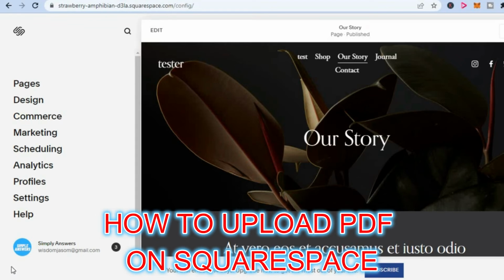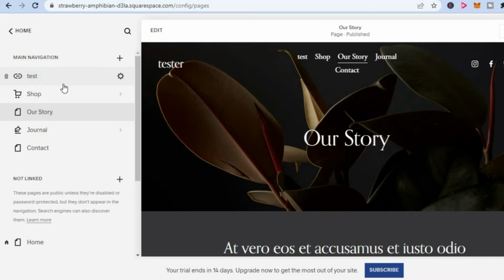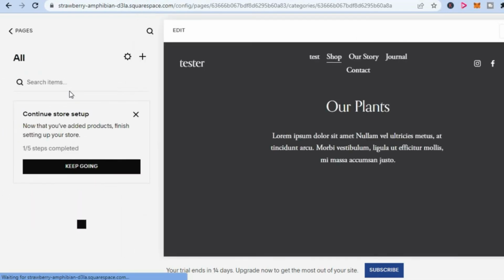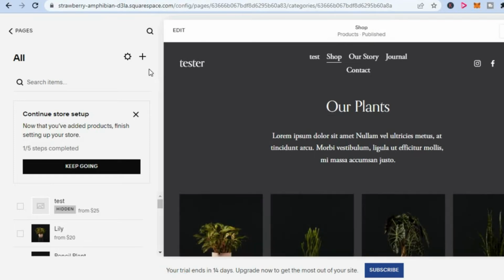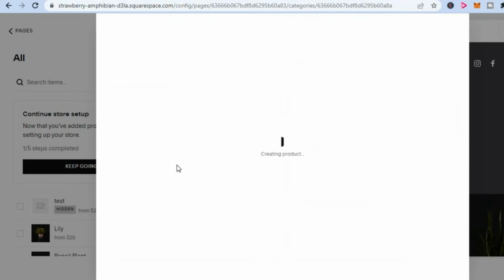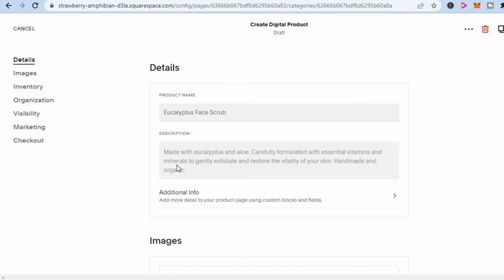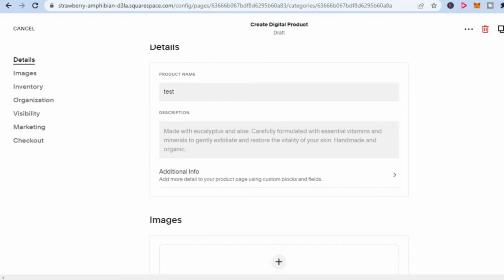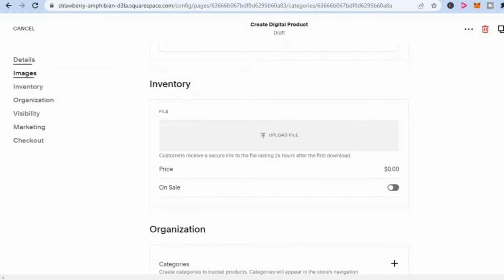HOW TO UPLOAD PDF ON SQUARESPACE